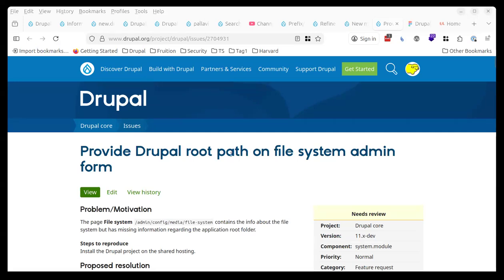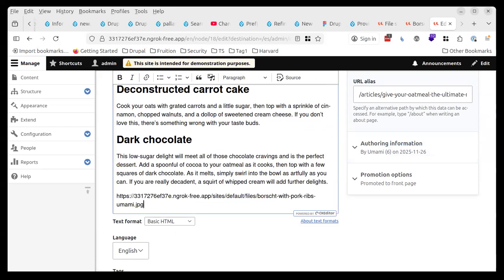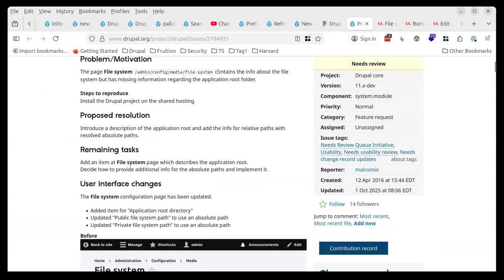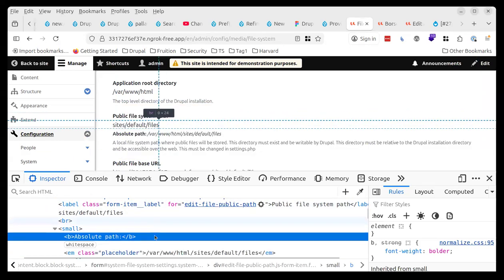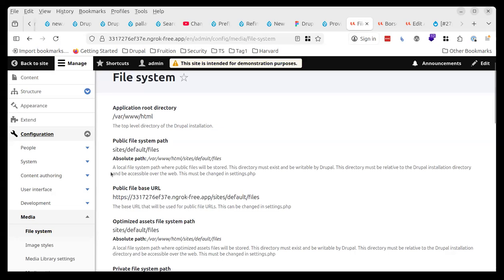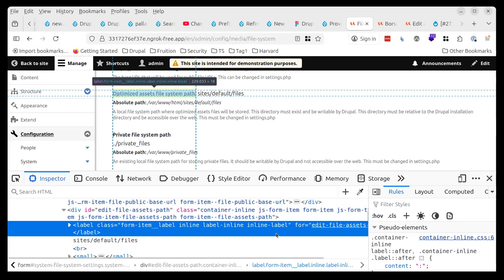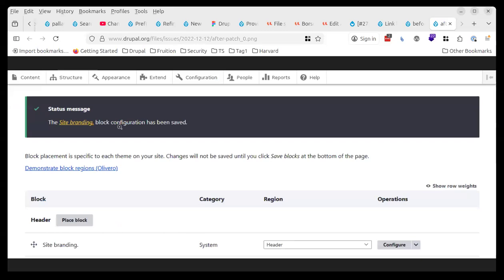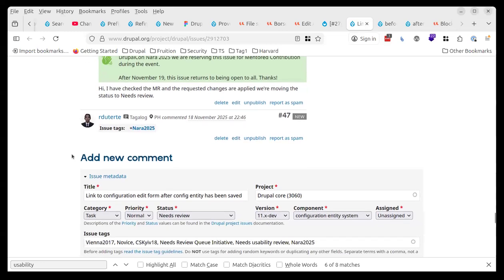Drupal Usability Meeting - 2025-11-28